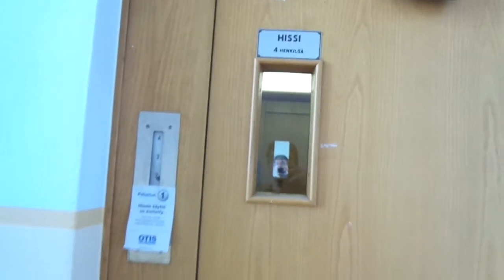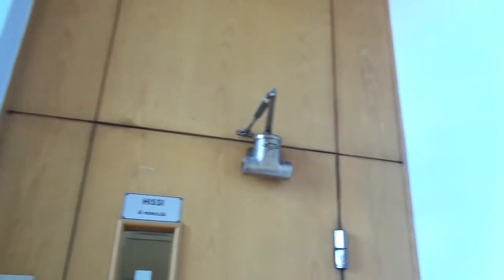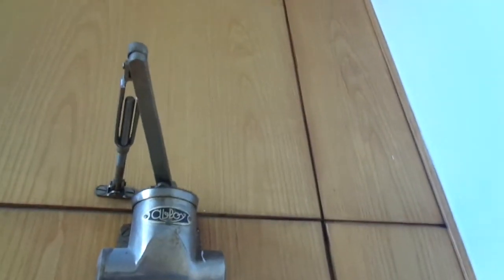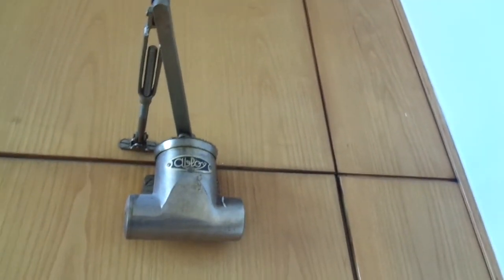R.I.P. Run-Down Old 1960 KONE Traction elevator @ Läntinen Pitkäkatu 17, Turku, Finland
Videos on my channel will start to appear again shortly, but I am going to keep it to just one video a day. For the last year, I have filmed lots of more older and interesting elevators in many buildings in our cities and towns in Finland.

This building from 1960 doesn't exist anymore as it has been torn down - it was located on Läntinen Pitkäkatu street in Turku, but it was still accessible in April 2020, and the very interesting thing is the old 1980s-type Ericsson emergency phone - so epic it was.
This is of course not the last elevator of this type (Early 1960s with mechanical floor indicator) in Turku, as I have now managed to film all the survived ones but two that are still left, to be published later.
There was a second staircase with a second elevator in this mixed-use-building but I had never noticed it. The serial number in it was the same as in this but +1 or -1 less digit.

Elevator information

Location: Läntinen Pitkäkatu / Västerlånggatan 17 (now torn down), Turku / Åbo, Finland
Year installed: 1960 (Turned 60 years old in 2020 - torn down, R.I.P.)
Capacity: 4 persons or 320 kg
Floors served: 4 (1, 2, 3, 4)
Serial number: H 8516